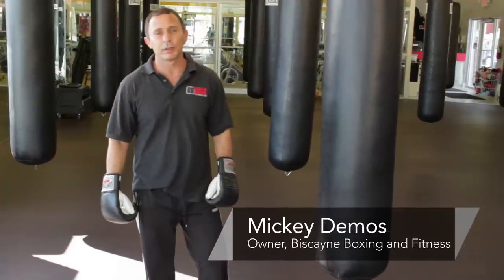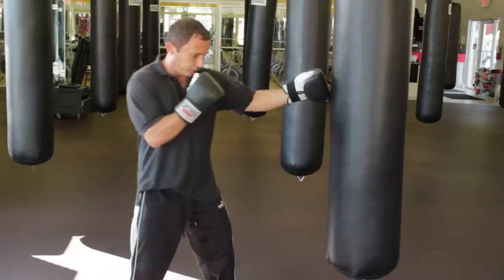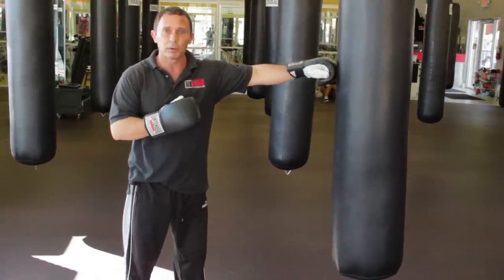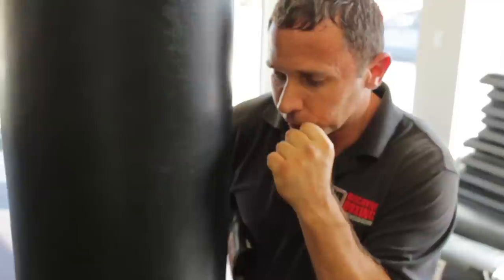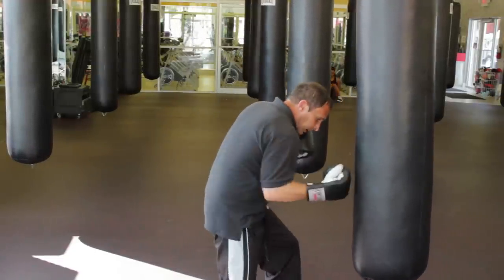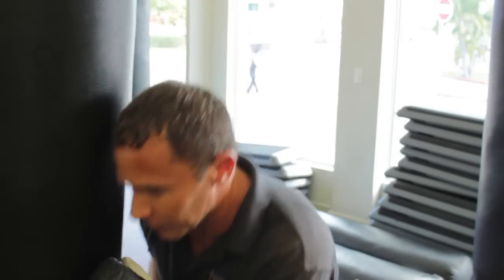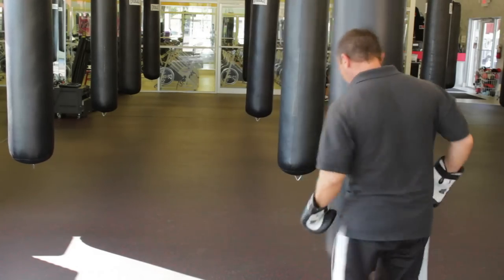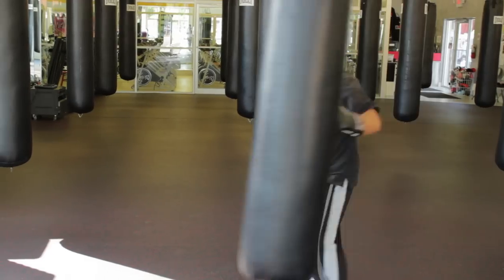Boxing Tips : How to Punch a Boxing Bag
When you punch a boxing bag, the most important single tool in the boxer's workout repertoire, you must first know your basic boxing moves and hit flush with the knuckles every time. Learn correct boxing technique from this free video on boxing tips.

Bio: The owner of Biscayne Boxing and Fitness, Mickey has more than 29 years of experience training professional fighters.

Series Description: Improve your fighting and training techniques with boxing tips on everything from hand wrapping to heavy bag punching and conditioning exercises. A professional trainer shares his expertise in this free video series.